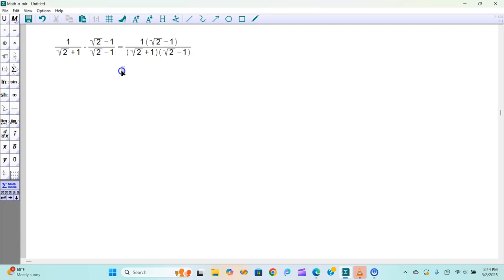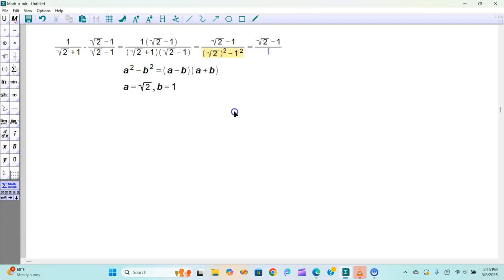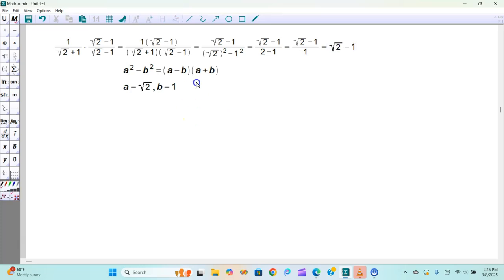Rationalizing 1/(√2 + 1): Why This Trick Works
Why do we multiply by √2 − 1 when the denominator is √2 + 1?

In this quick example, we simplify 1/(√2 + 1) by rationalizing the denominator and show exactly why changing the sign makes the radical disappear. The key is the difference-of-squares pattern:

Once you see that pattern, conjugates stop feeling like a random trick.

Try this one yourself after the video:

1/(√3 − 2)

Can you rationalize the denominator and simplify it completely?